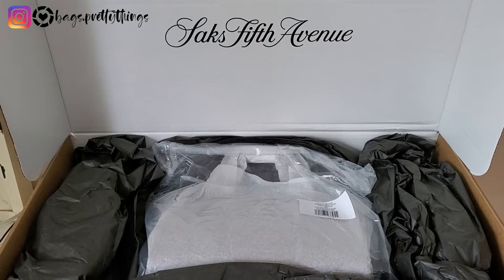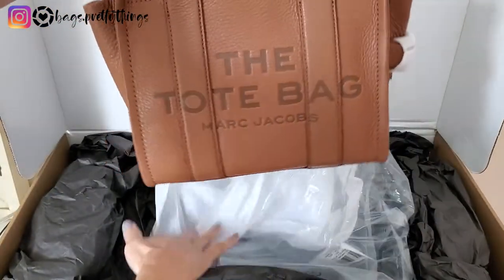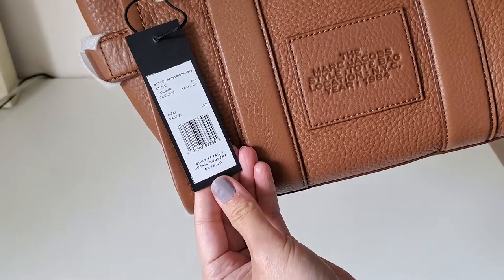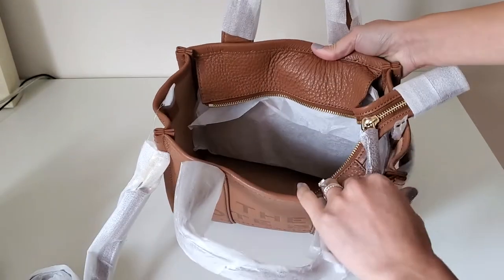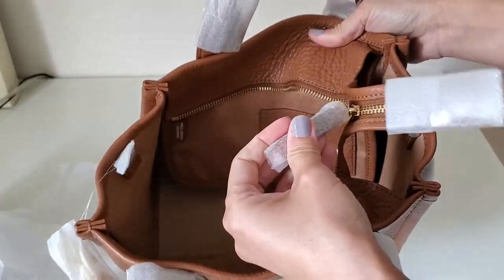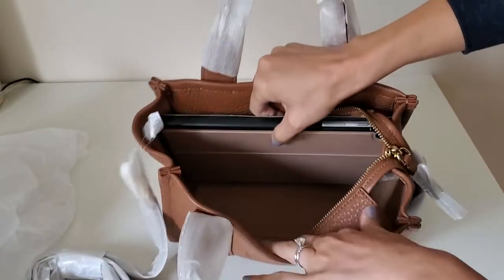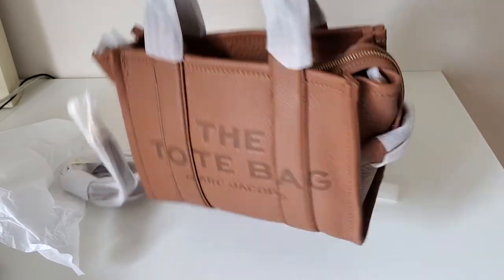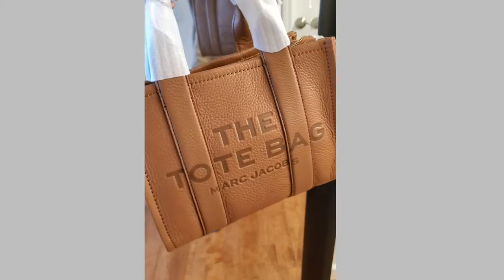Marc Jacobs Mini Leather Tote Bag Unboxing | Mini Traveler Tote Bag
Hello Everyone! Today, I'm sharing Marc Jacobs mini leather tote bag unboxing video.

Marc Jacobs mini leather tote